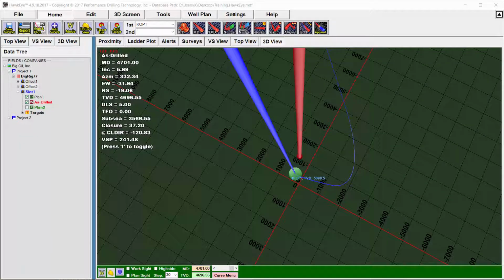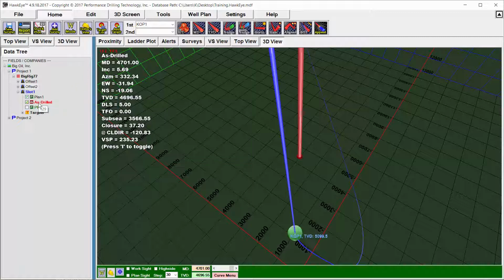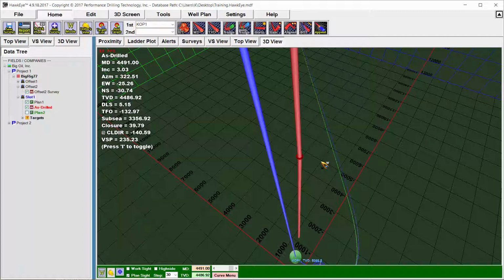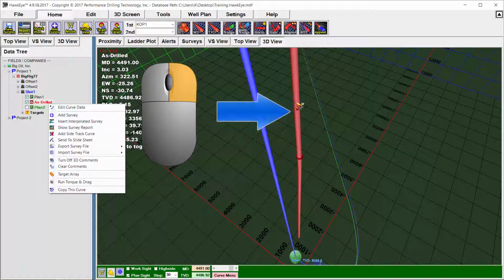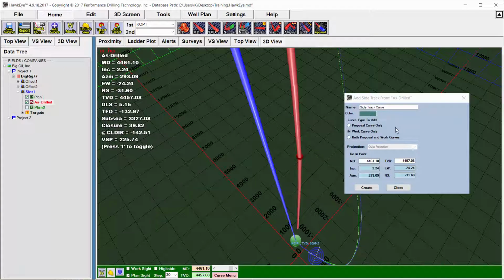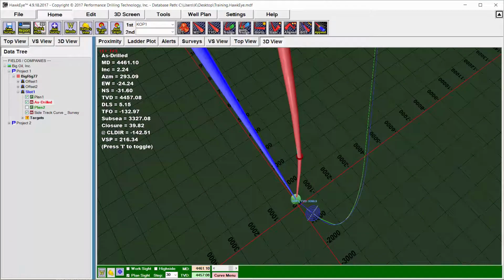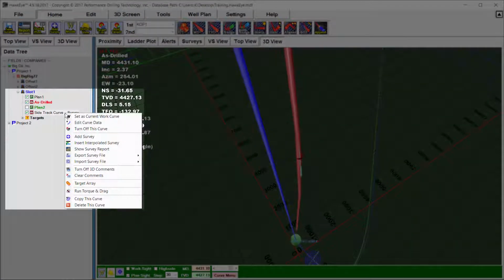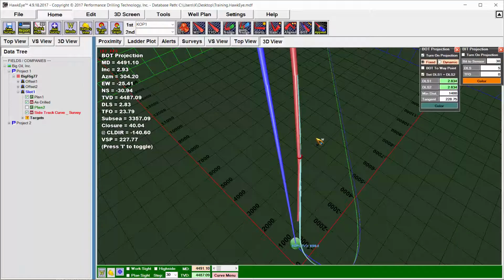Creating Sidetracks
Creating a sidetrack is simple and just requires that you be ON the well you want to sidetrack from and have the MD you want the tie-in to be at. It saves as a new curve.